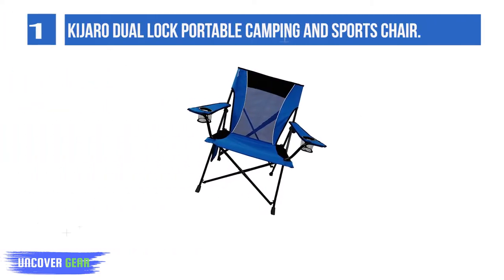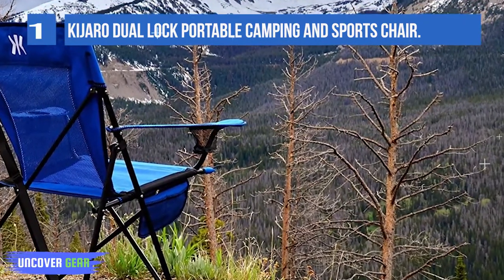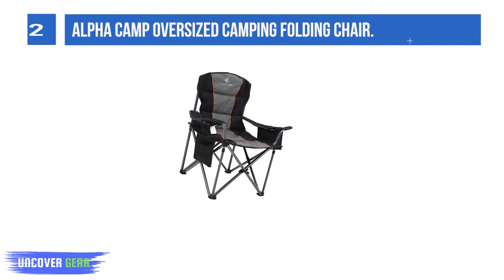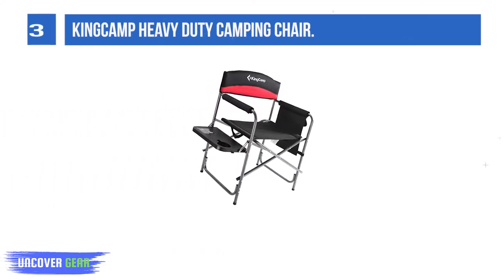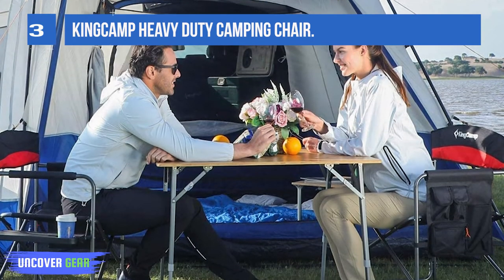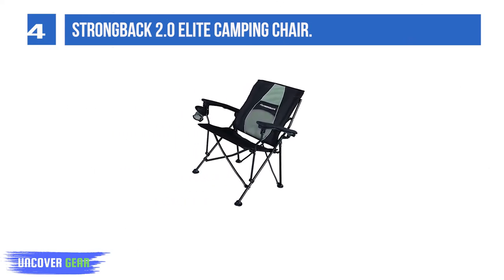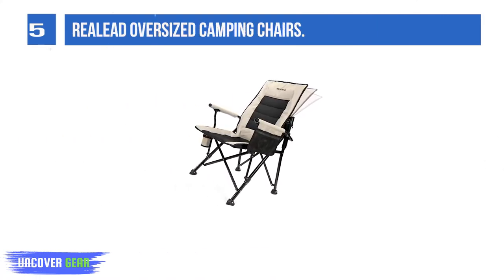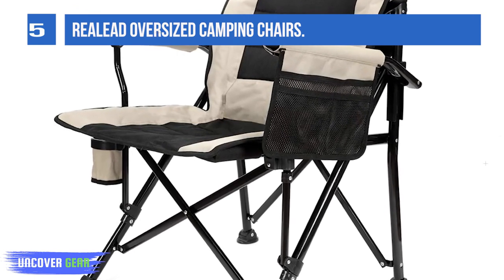Top 5 Best Heavy Duty Camping Chairs of 2025 ( Reviews ) - Most Comfortable Camping Chairs